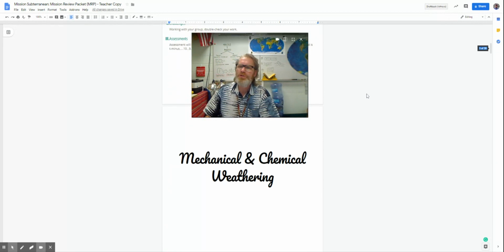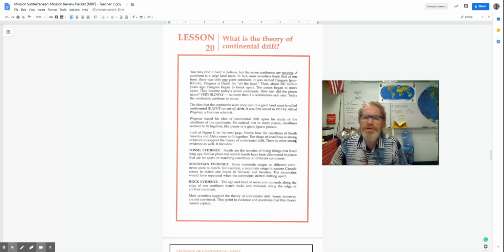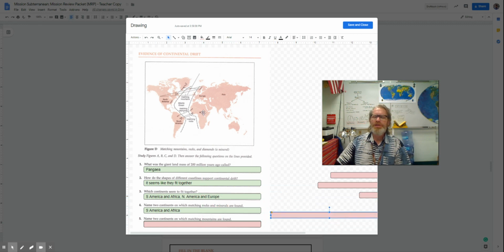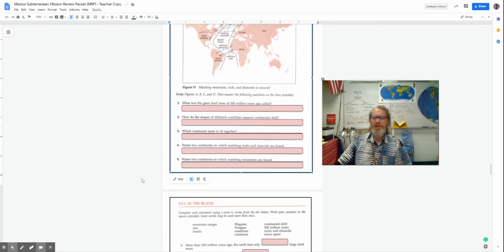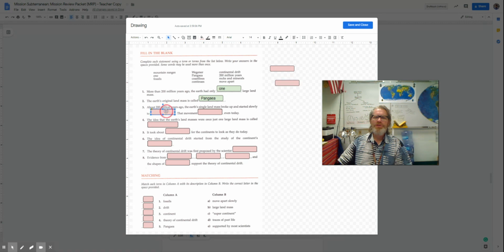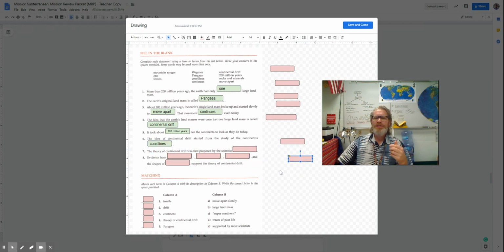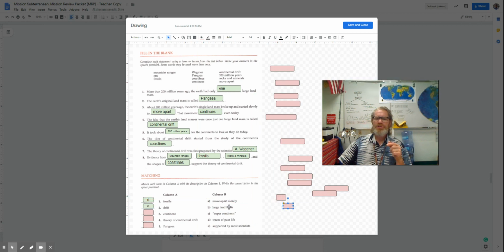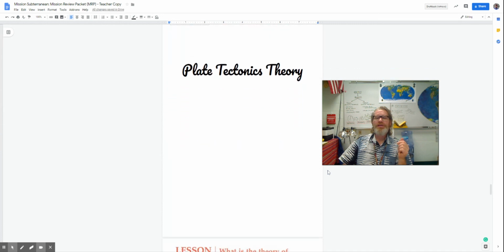Mission Subterranean Mission Review Packet MRP Continental Drift Theory